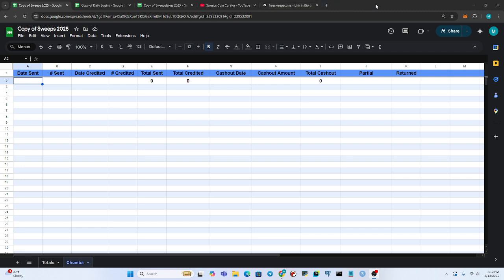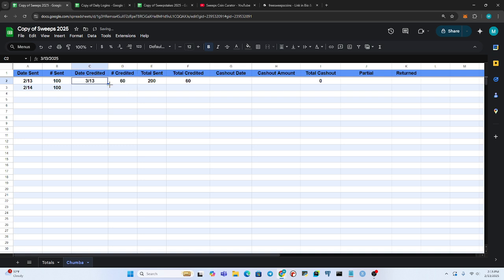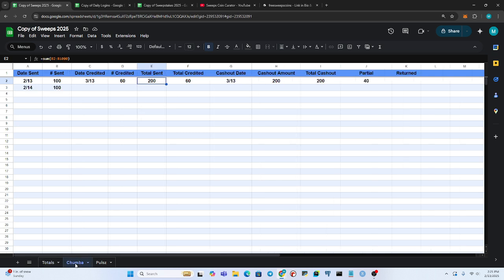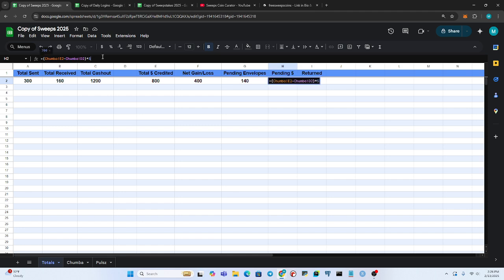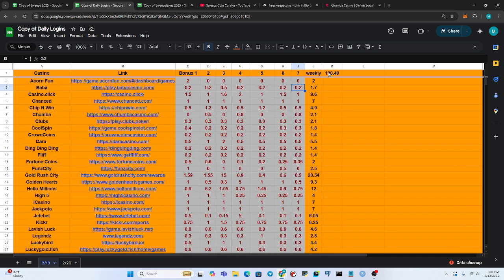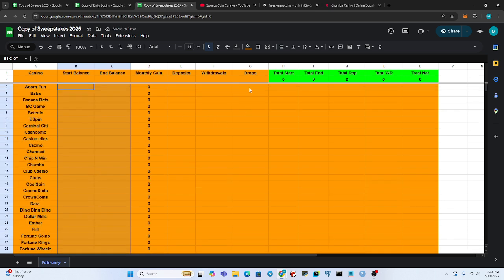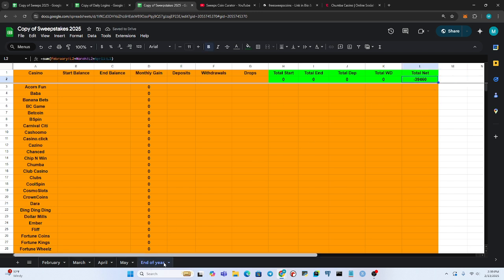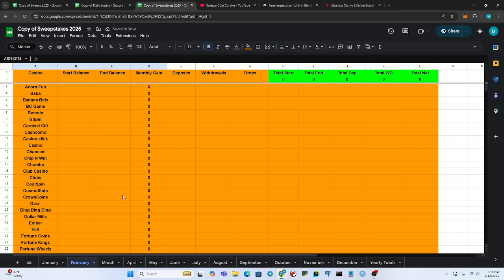Using Google Sheets To Manage And Track Your Envelopes, Daily Logins, Deposits, And Withdrawals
beacons.ai/freesweepscoins

Monthly Balance, Deposit, Withdrawal Sheet

Daily/Weekly Login Tracker

Envelope Tracker